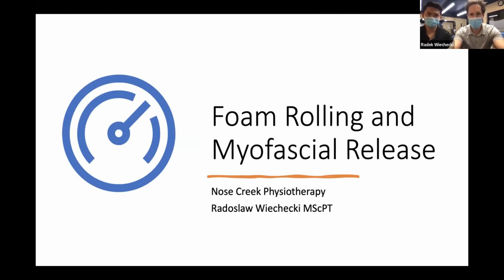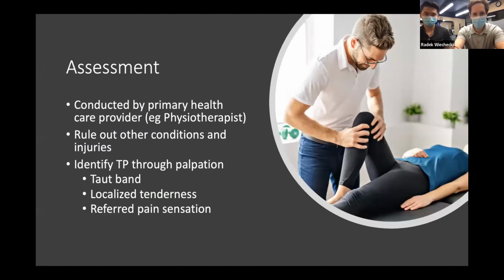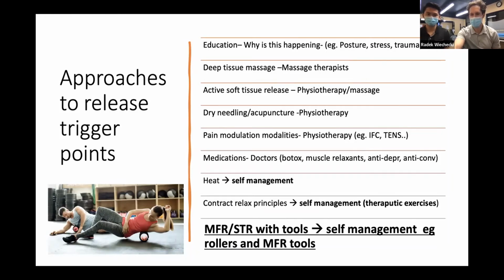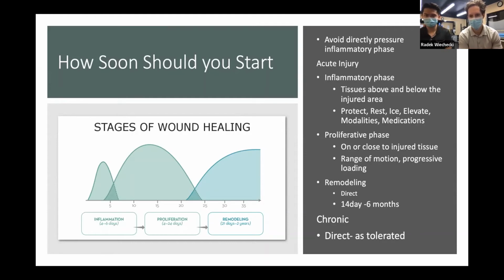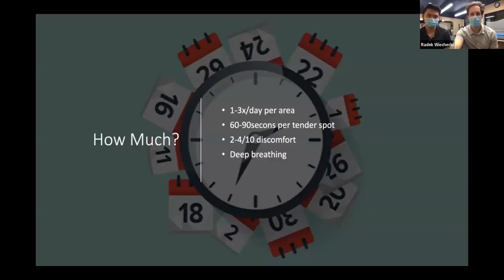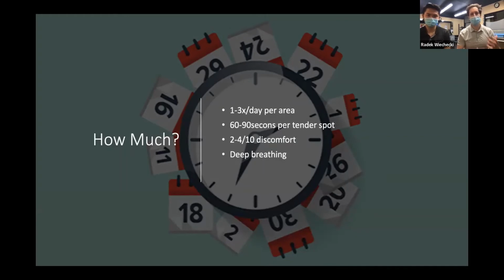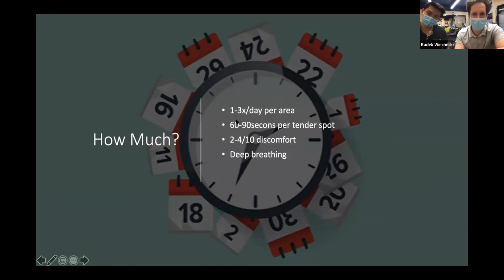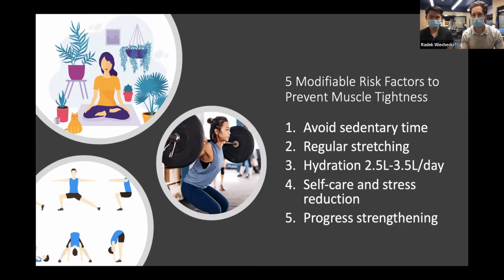Foam Roller Workshop with Radek Wiechecki - January 26, 2022